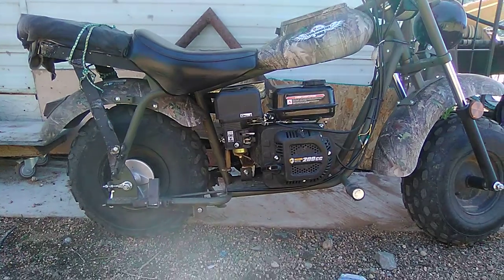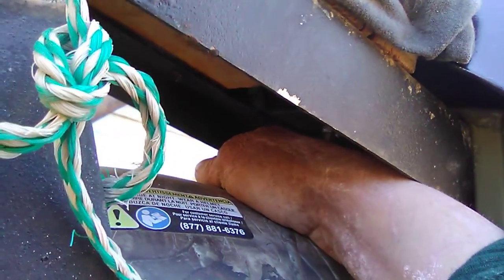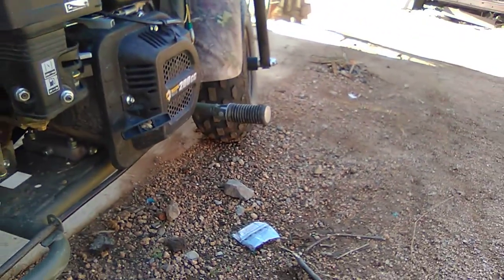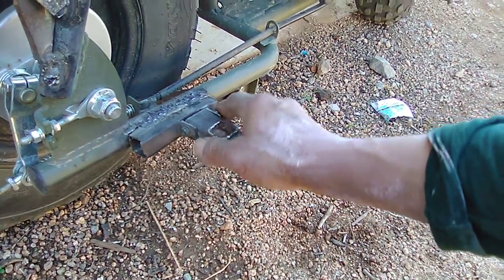January 29, 2020